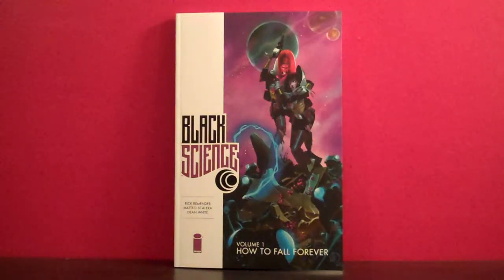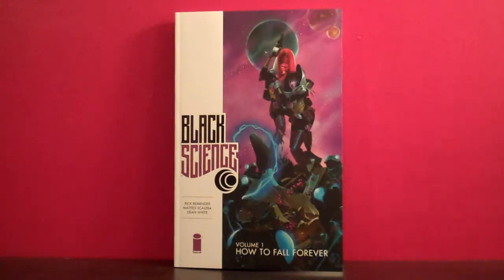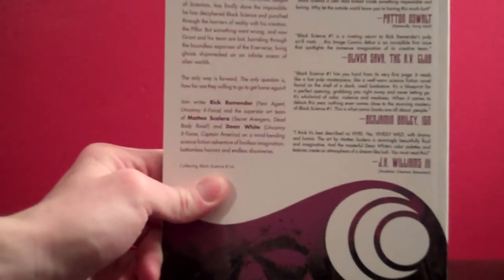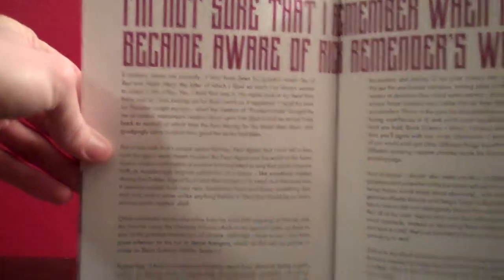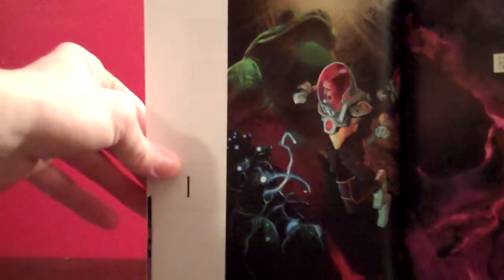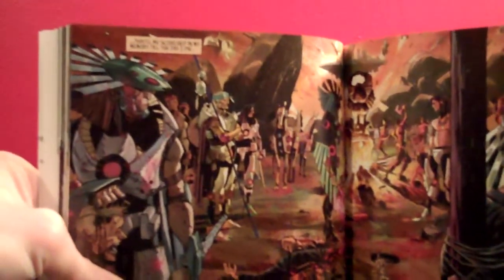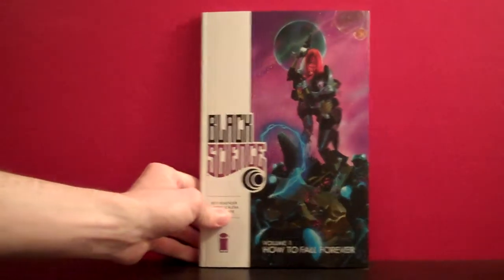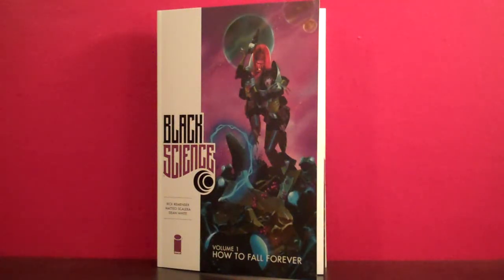Black Science vol. 1: How to Fall Forever review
My thoughts on the first collected volume of Rick Remender's Black Science graphic novel, a tale of quantum physics/theoretical science gone wrong.